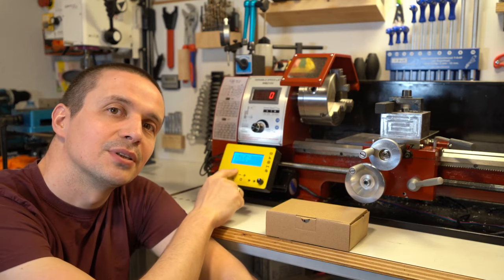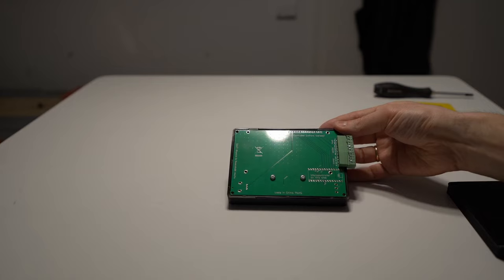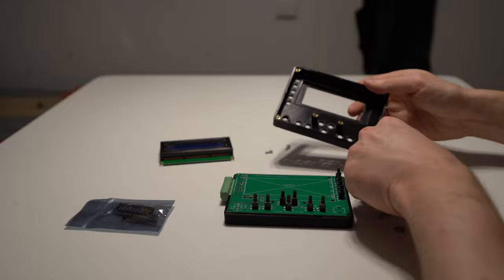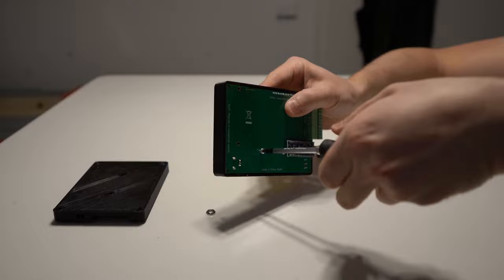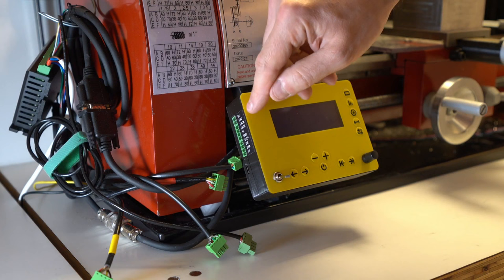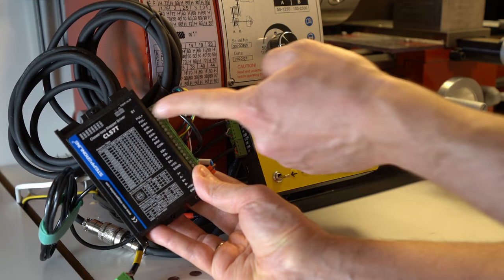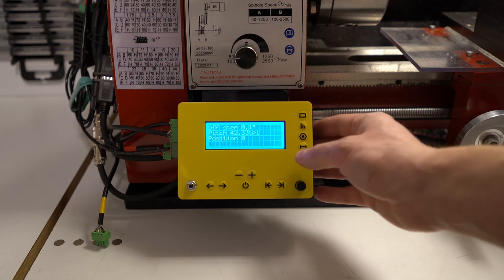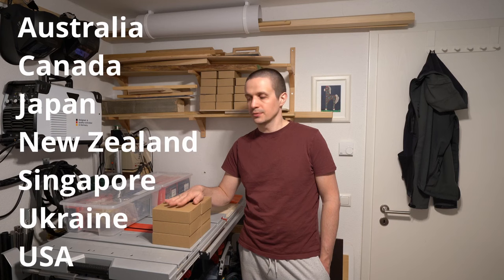Electronic lead screw kits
Hardware is hard! Especially for metal lathe ELS projects. It helps when there's a well-designed kit available :) Get yours